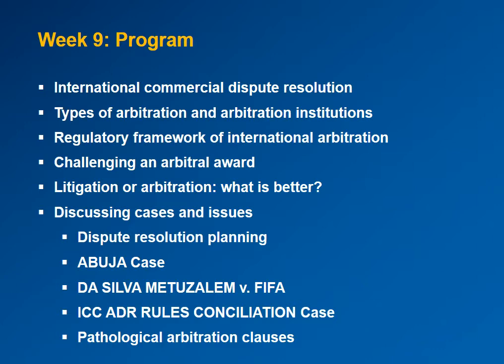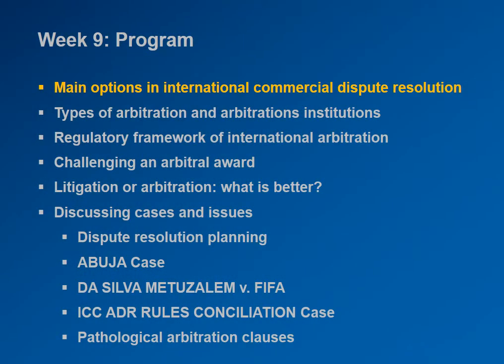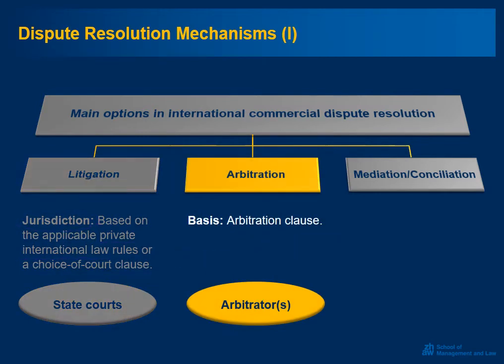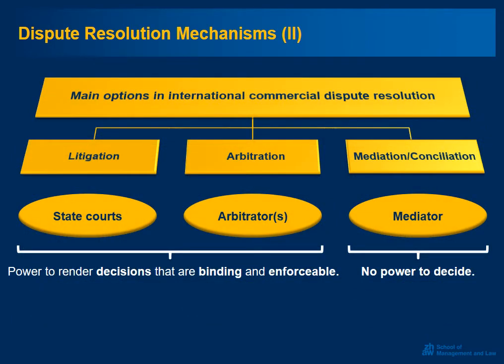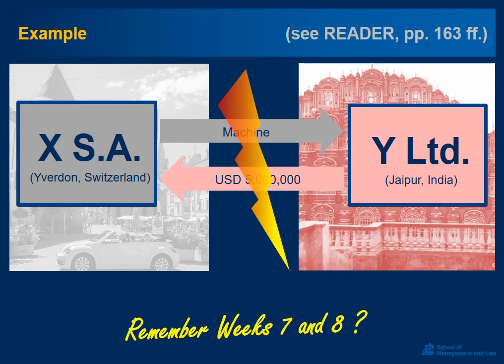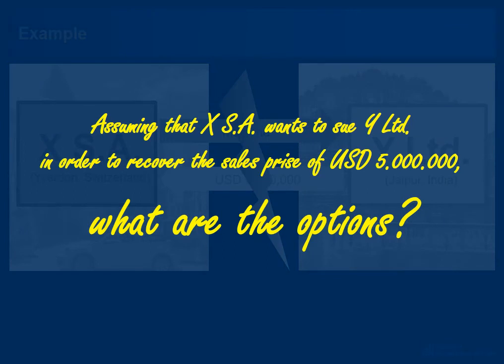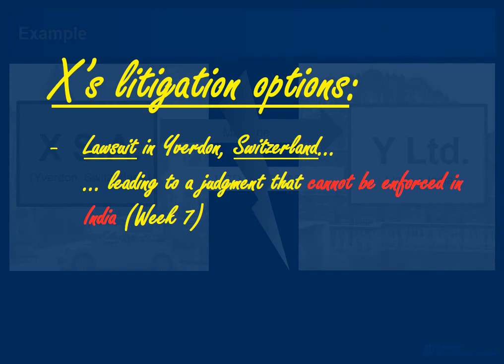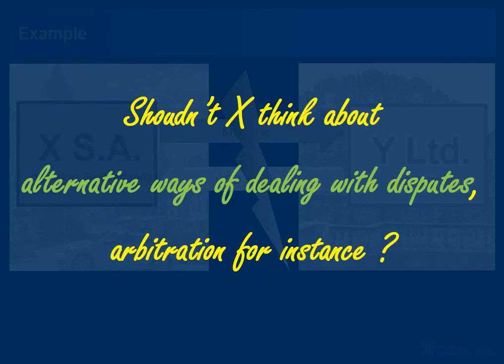Public and Private International Law (PPIL) - Chapter 9 - Part 1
PPIL Lecture Podcasts, Chapter 9 (International Commercial Dispute Resolution), Part 1 (Introduction, Main Options in International Commercial Dispute Resolution).

Lecture Podcasts Spring 2020